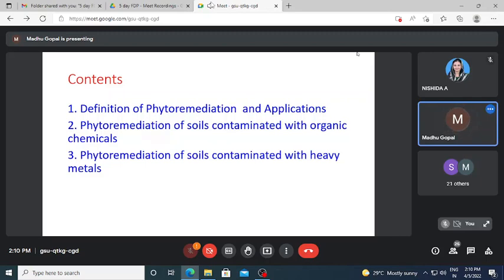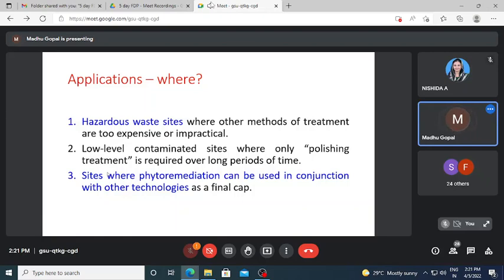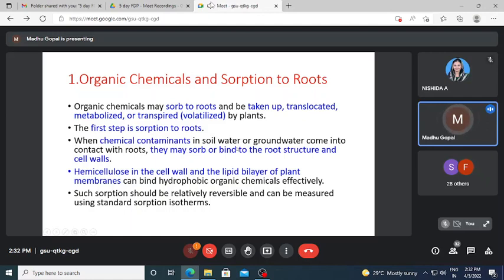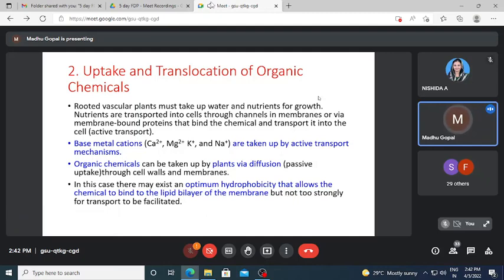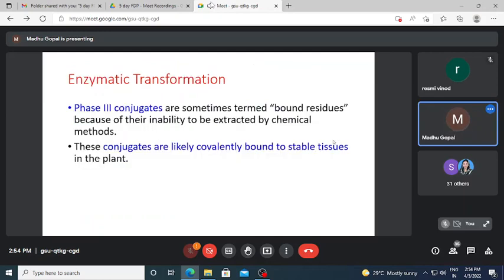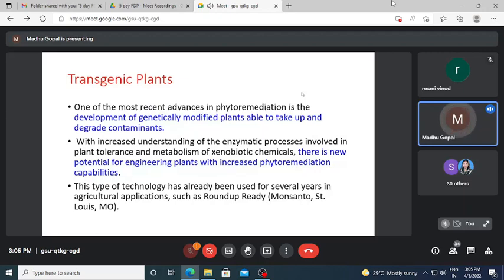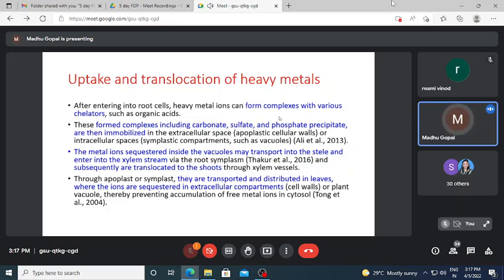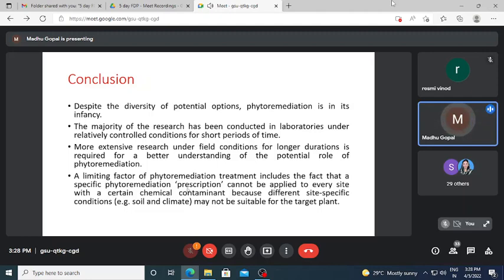Advancements in Phytoremediation | Dr. G. Madhu | FDP CE MITS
Department of Civil Engineering of  Muthoot Institute of Technology and Science organized a 5-day online Faculty Development Programme on “Advanced Soil Reclamation Techniques” from 4th April 2022 to 8th April 2022.

This online FDP is aimed to provide a platform for academicians and researchers to upgrade their knowledge and skills in the field of Geo-Environmental Engineering.

Resource Person: Dr. G. Madhu [Professor, CUSAT]

Topic: "Advancements in Phytoremediation"